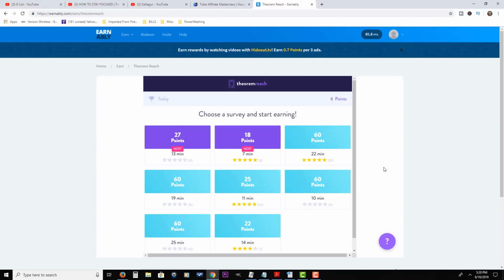[Gallagur] Start Making Money in 2 MINUTES! - Easy Online Jobs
Start Making Money in 2 MINUTES! - Easy Online Jobs [Gallagur]

If you want to learn how to earn money online, watch this video!  This is one of the easiest and fastest ways to make money I've ever seen.  In fact, I will earn income LIVE, right before your very eyes.

otherwise be infringing. Non-profit, educational or personal use tips the balance